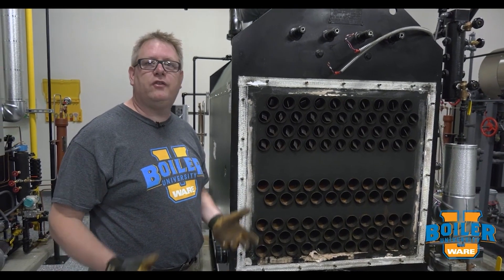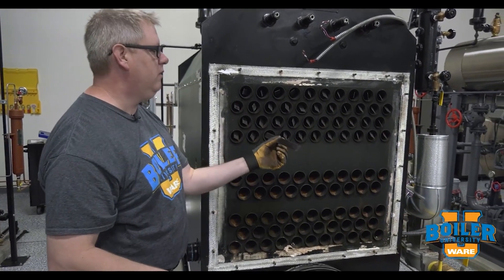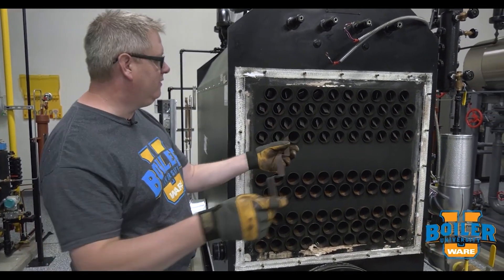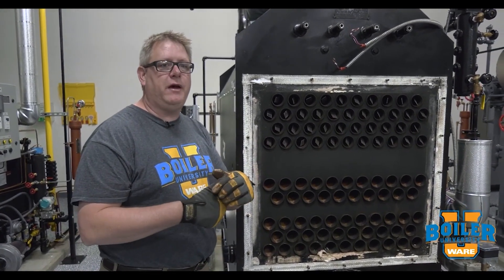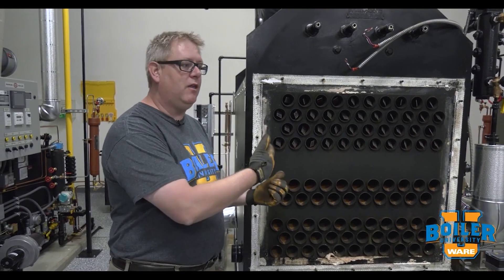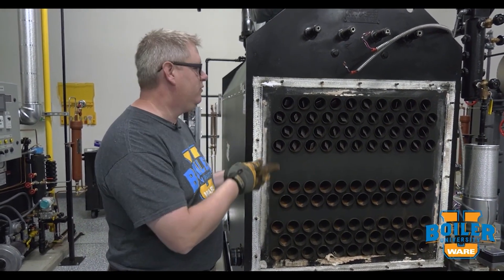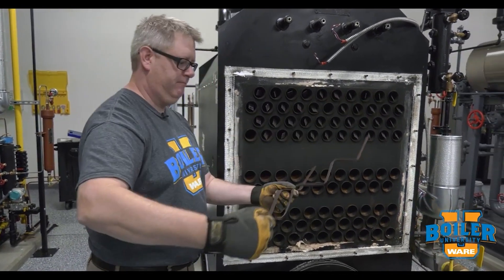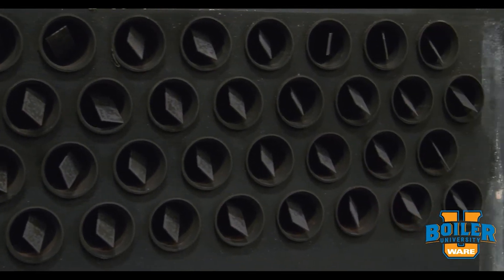What are Turbulators? - Weekly Boiler Tips Flashback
We are digging deep in our video vault to look back at some highlights from Boiler University's Weekly Boiler Tips archives. Fresh new content is coming soon, but in the meantime enjoy this flashback episode.

Today on Boiler University's Weekly Boiler Tips, watch as Jude explains what turbulators are and how these metal strips are very important to the combustion of your boiler. You can learn this and more at WARE's Boiler University.

We offer nationwide boiler rental. Get a quote within an hour!

4steamware.com - Purchase clever, steam industry themed t-shirts. All proceeds go to Kosair Charities.